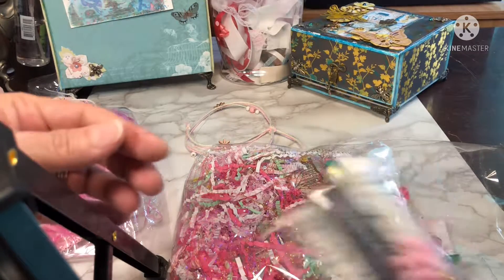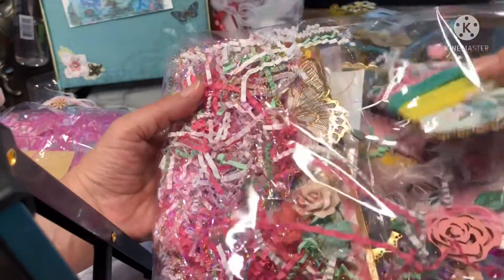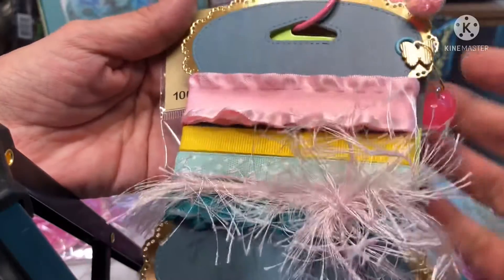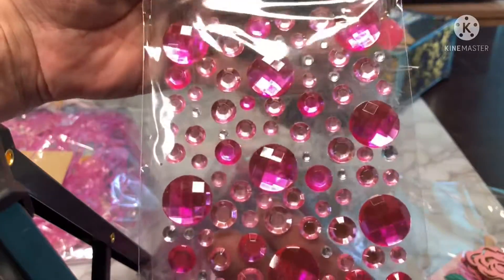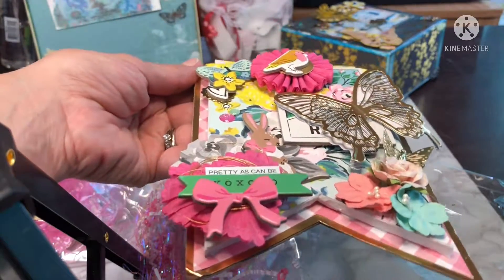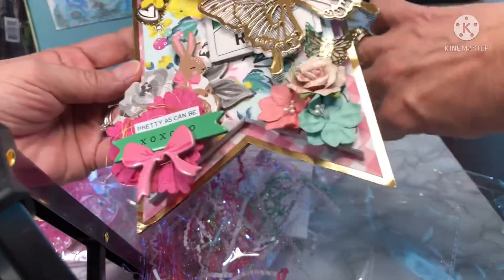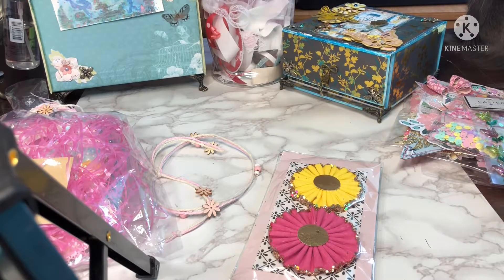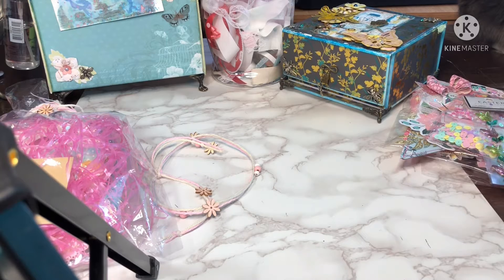Memorydexobsessed Banner Swap From SimplyHomeByNikki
Thank you Nikki for these amazing goodies and Beautiful Banner Happy mail.
Spring Fling Swap Hosted By Memorydexobsessed IG
You can find Nikki on IG Etsy and FB
Please Check out all of the Amazing ladies that Participated at Ana’s Wonderland YouTube Channel